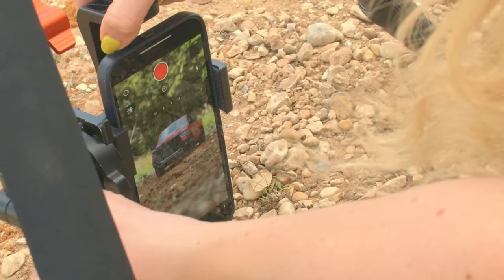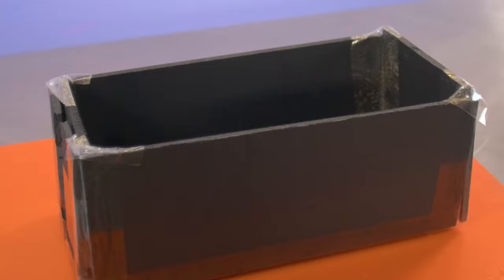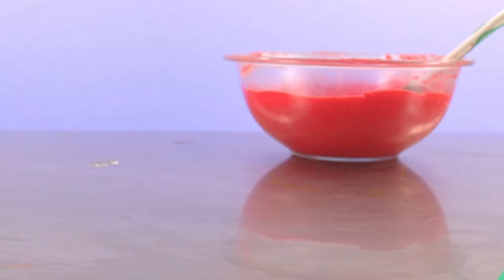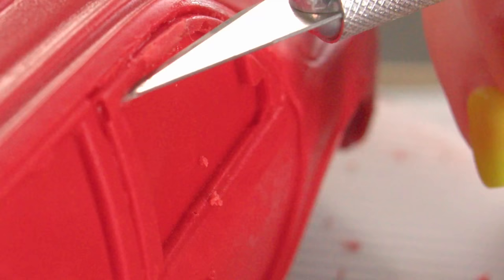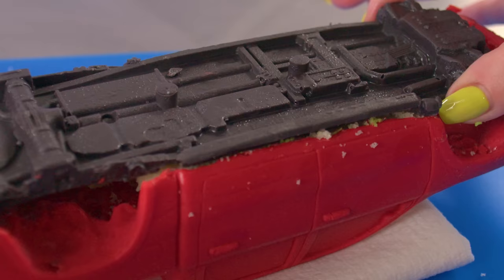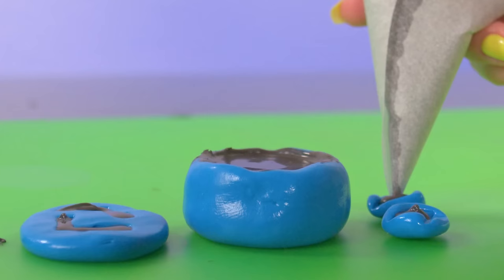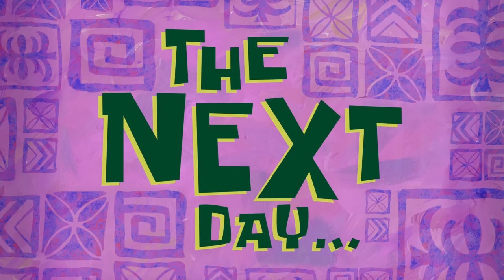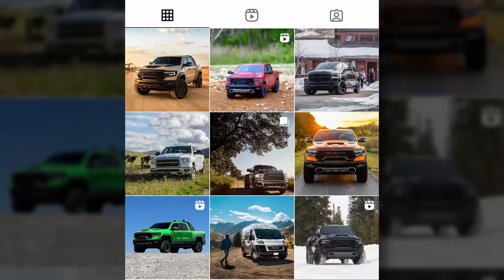How Long Can This Hyperrealistic Truck CAKE Last in the sun?!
This week's cake is a very important cake, because not only did I need to make an 8-inch truck cake look like the REAL THING, but I had to cut it outside in 88 degree weather! Let me know how you think I did 💚